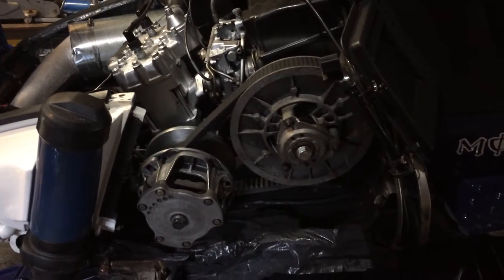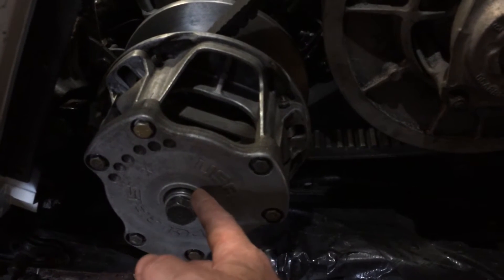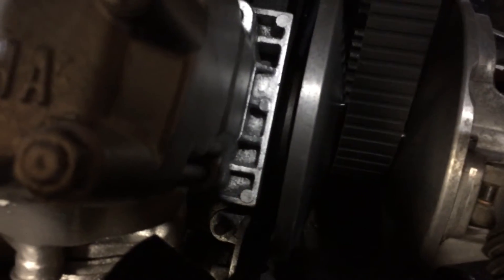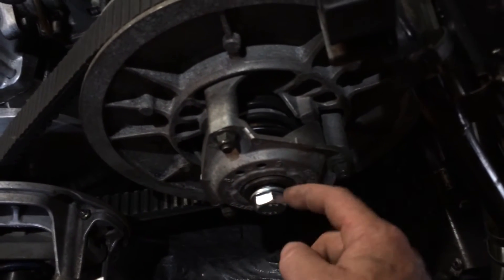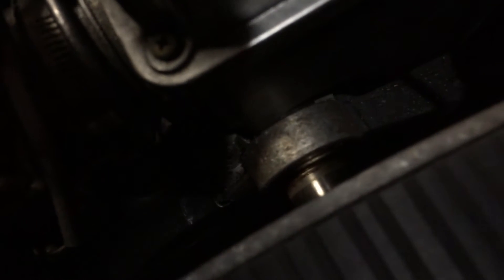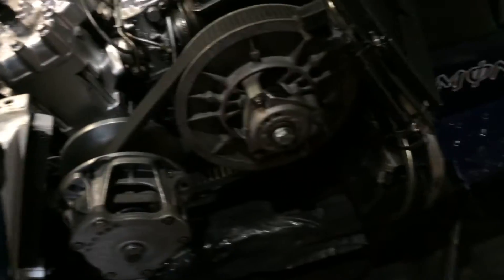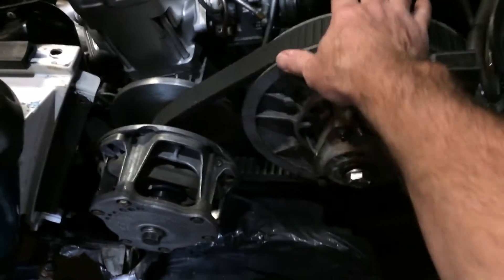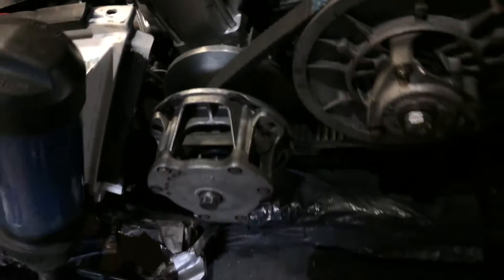P85 and 96 vmax 600 secondary on 87-90 yamaha exciter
How to mount a polaris p85 clutch on a yamaha snowmobile,also using a vmax 600 secondary for the wider belt,i meant 52-42 optional helix and 14x1.5x60 mm mounting bolt,now im using a 97 sx bolt and spacer